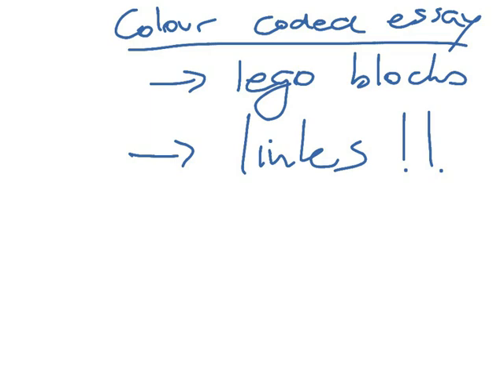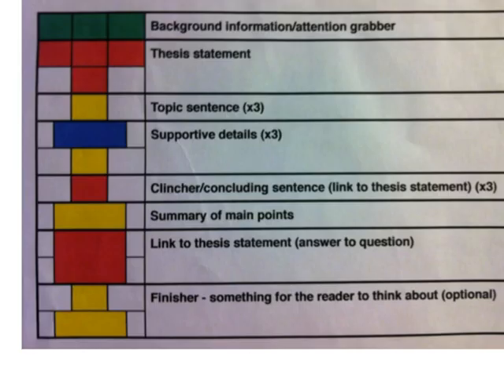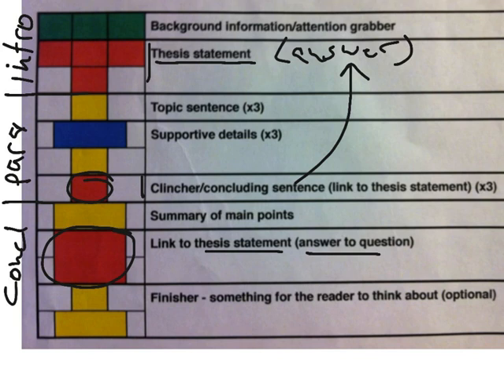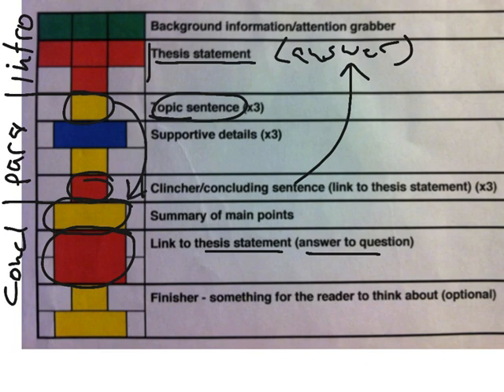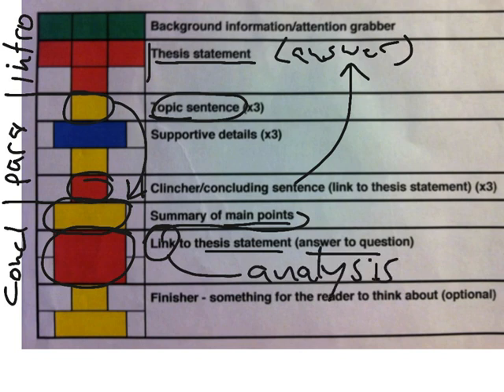Colour coding your essay.m4v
The Lego blocks explained